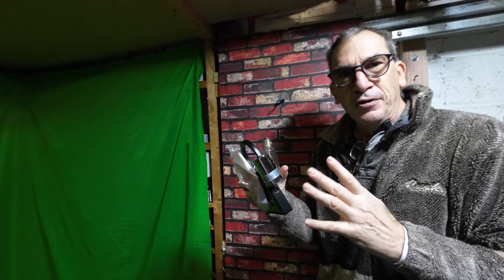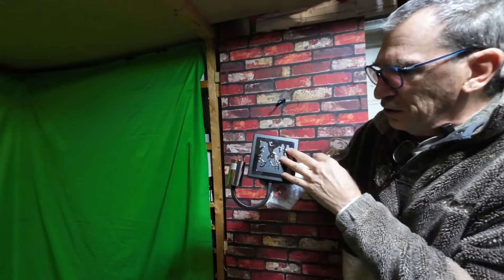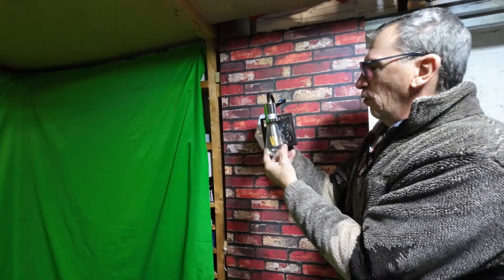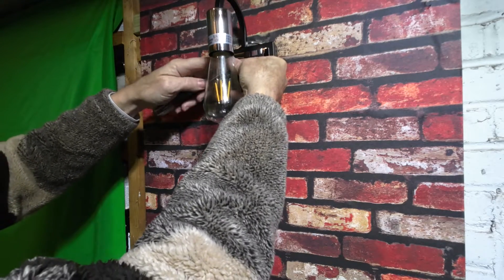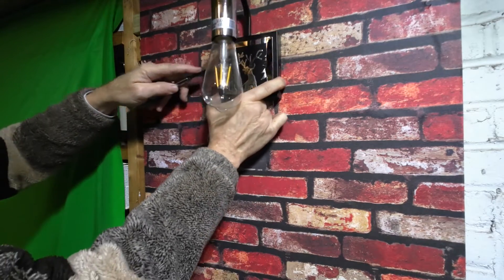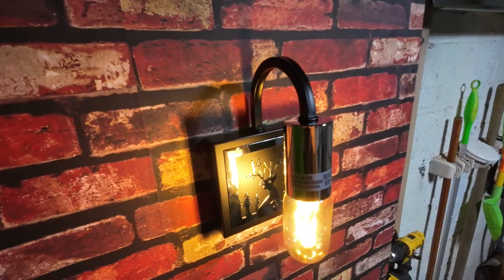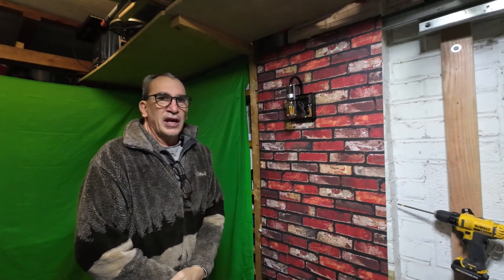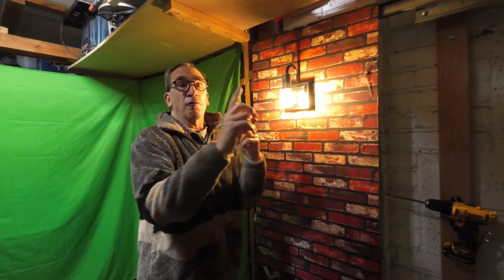Darkaway Vanity Lights for Bathroom Lights Over Mirror, 1-Light Fixtures for Bathroom Above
□ Electronic Components
□ Hobbies:

- SUPPORT -